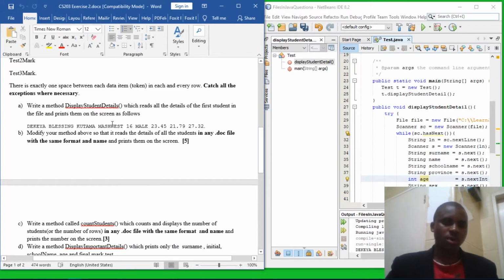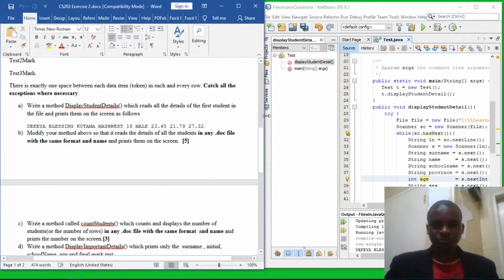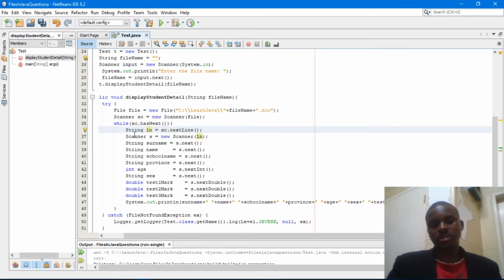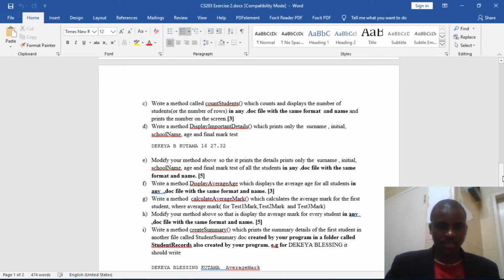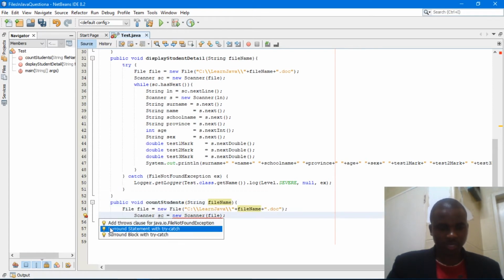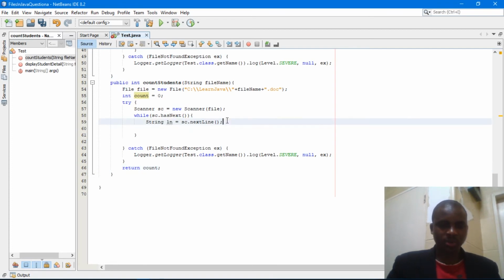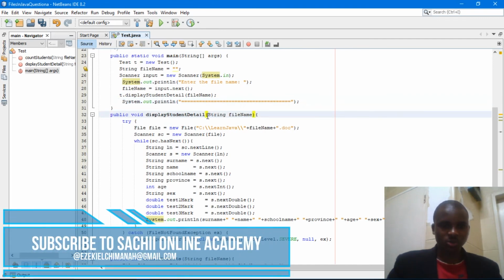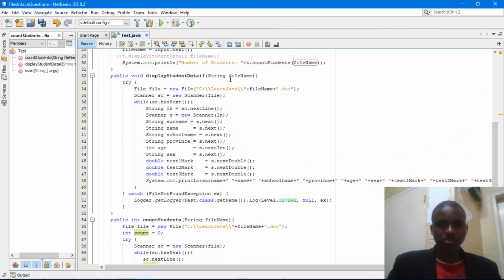Files in Java | Java Assignments (Question b and c) for university students with Mr Ezekiel | Part 2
Java Programming tutorials for University Students studying Computer Science with Mr Ezekiel.
Java is a general-purpose language with a wide range of applications. Java is used for developing mobile and desktop applications, big data processing, embedded systems, and so on. Java is an object-oriented programming language. Java helps in code reusability.
The Importance of Java in Today's World. Java is a general-purpose programming language. Some developers prefer using Java for building desktop GUI applications, while others develop a variety of web applications by leveraging Java technologies.
Language designers: Oracle Corporation
Language paradigms: Concurrent computing
Developers: Sun Microsystems
Java tutorial for university students.